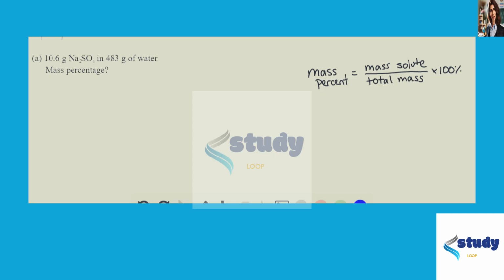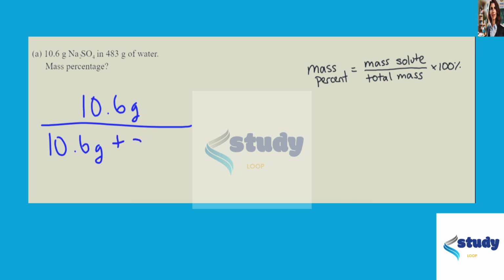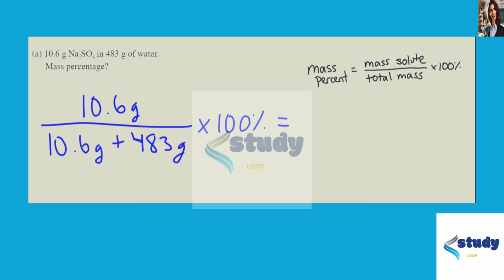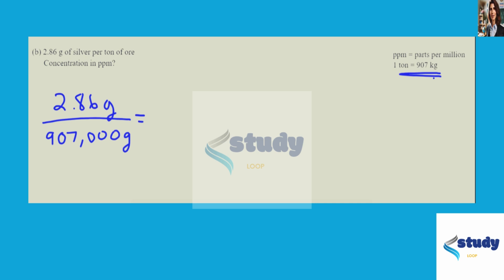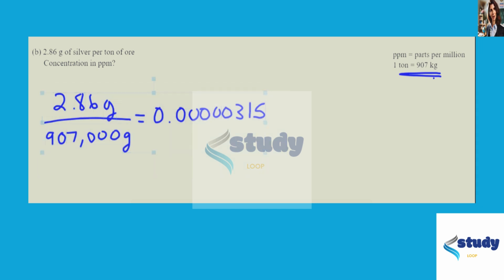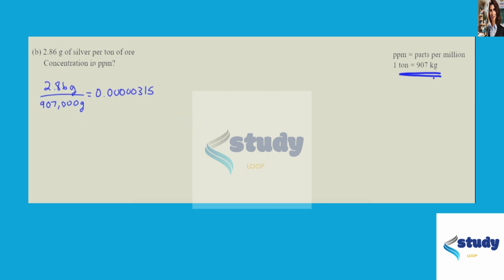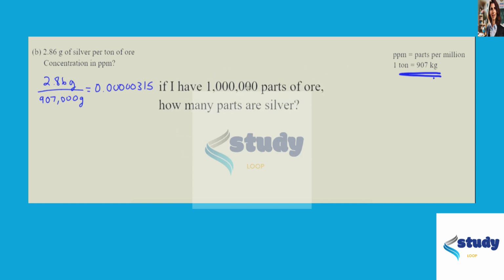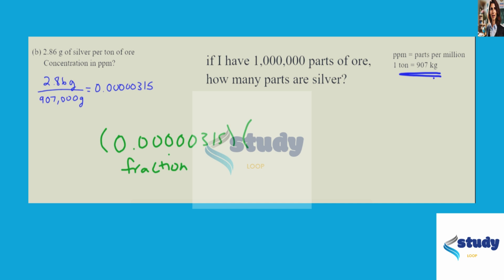[Chemistry] Calculate the mass percentage of in a solution containing 10.6 of in 483 of water. (b)